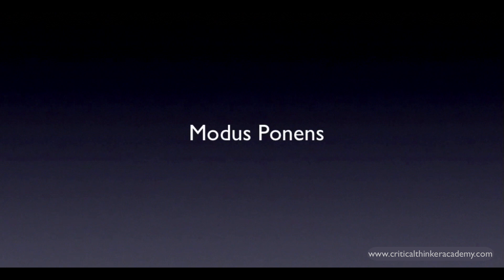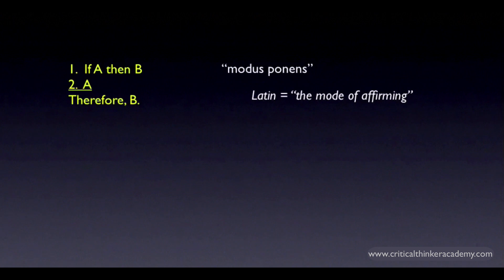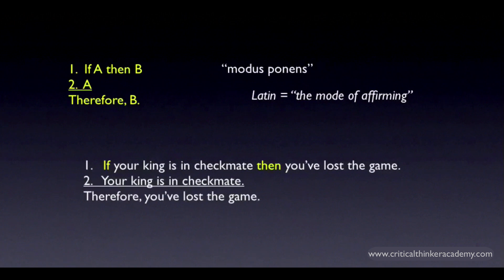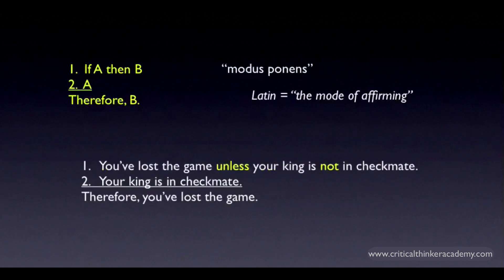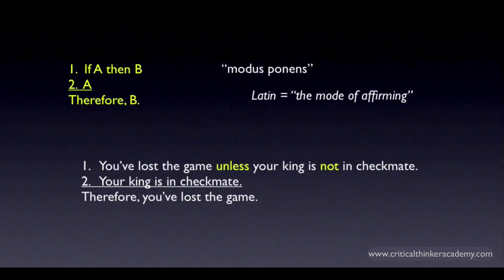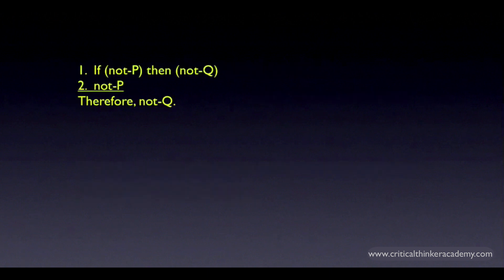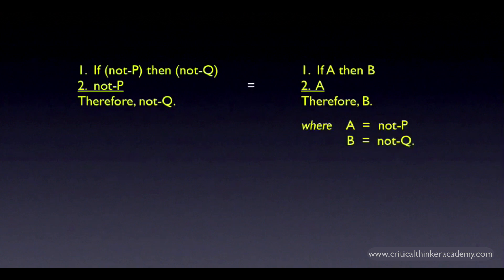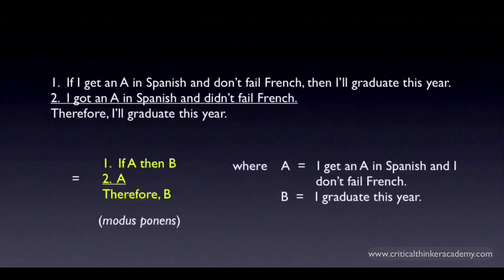Modus Ponens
This video introduces the valid argument form known as "modus ponens".